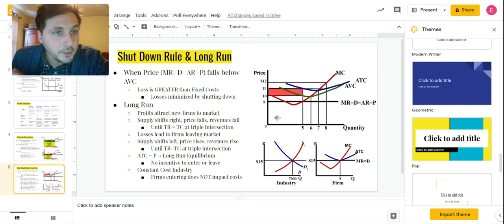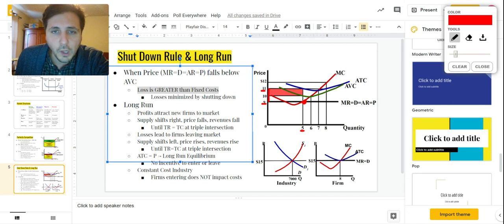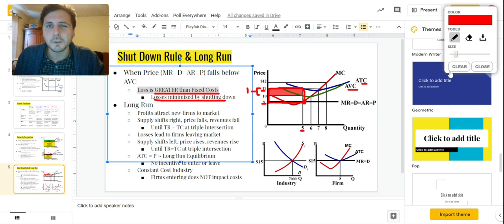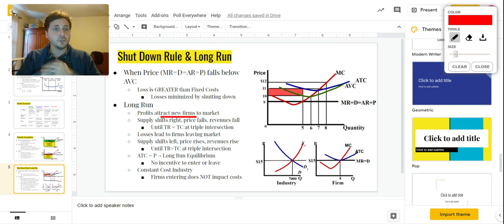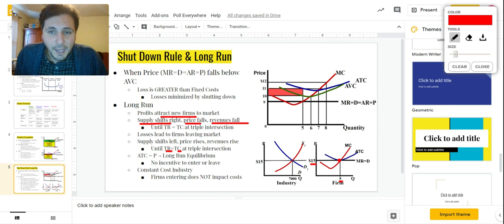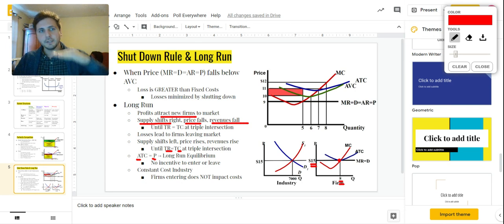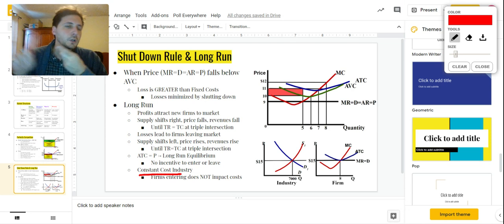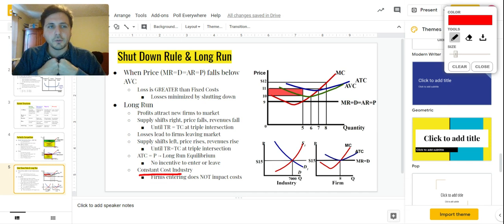U12 Review 4 Shut Down and Long Run